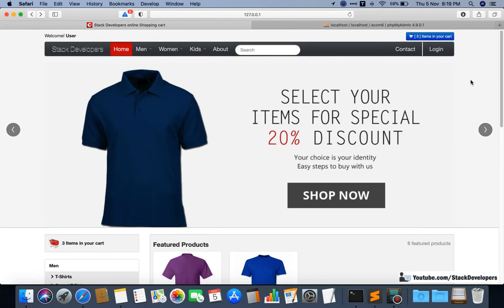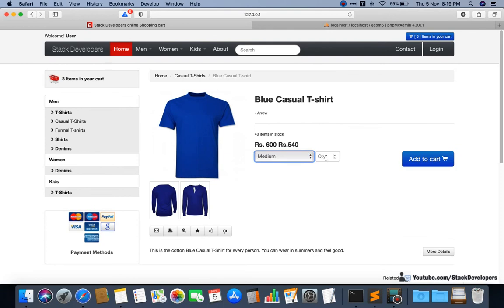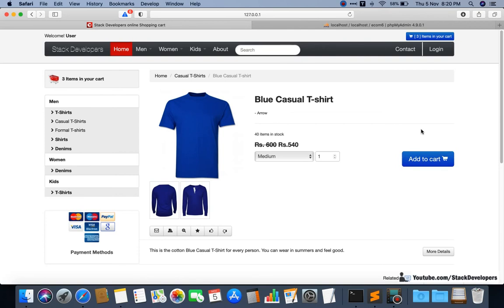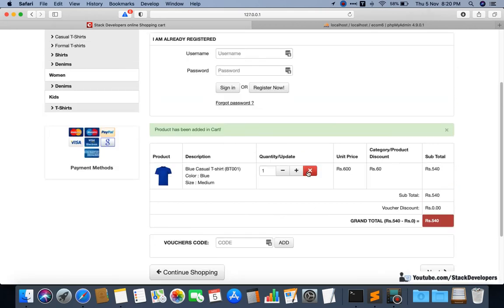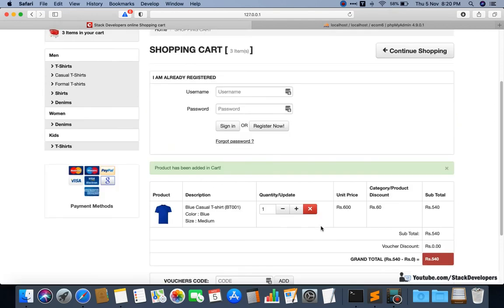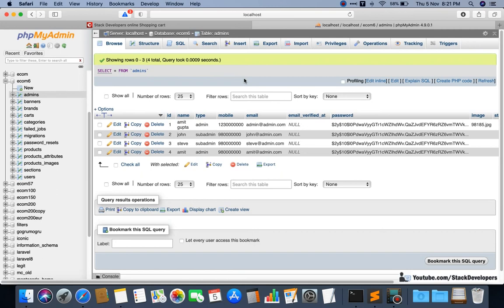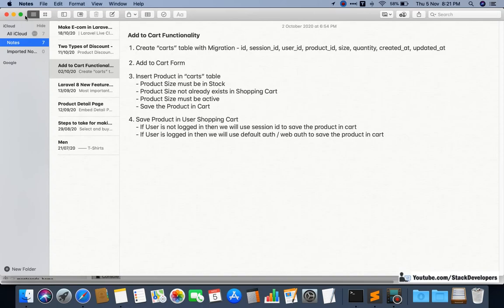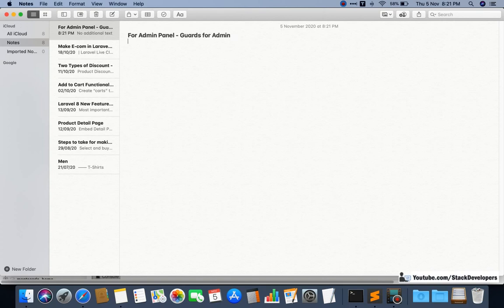#96 Make E-commerce in Laravel 8 | Login/Register Process (I) | Embed Login/Register form/design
In Part-96 of Advance E-com Series in Laravel 6/7/8, we will start working on user register/login process with default Auth.

For Admin Panel, we have used guards and now for users at front end, we are going to use default Auth.

User Login/Registration Process
1) Embed User Login/Registration form/design
2) Register/Insert user in users table if not already exists
3) Apply Laravel Validations for User Register Form
4) Send User Register Email Offline
5) Send User Register SMS Offline
6) Apply Validations for User Login Form
7) Auth::attempt to login user

In this video, we are going to embed User Login/Registration form/design.

1) Create Route :-
First of all, create Get/Post route for login/register page in web.php file like below :-
// Login/Register
Route::match(['get','post','/login-register','UsersController@loginRegister']);

2) Create UsersController :-
Now create UsersController at /app/Http/Controllers/Front/ with below artisan command :-
php artisan make:controller Front/UsersController

3) Create loginRegister function :-
Now create loginRegister function in newly created UsersController.

4) Create login_register.blade.php file :-
Now create login_register.blade.php file in which we will add front design and middle content we will copy from login.html file located at E-shop template.

In next video, we will register new user and insert in users table.